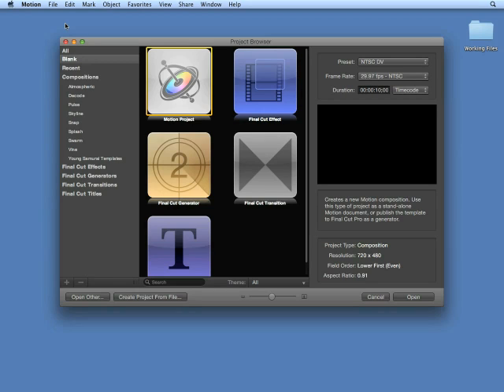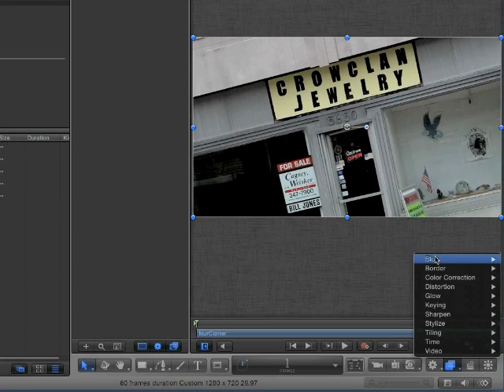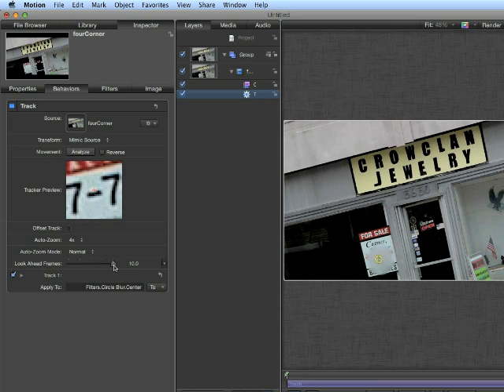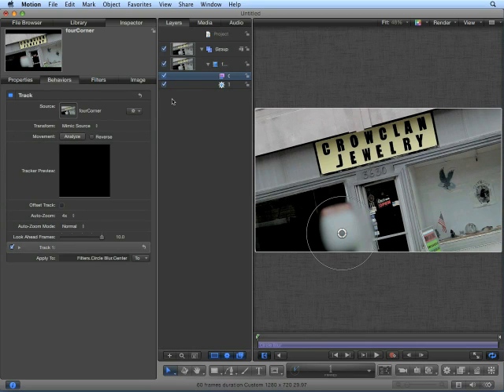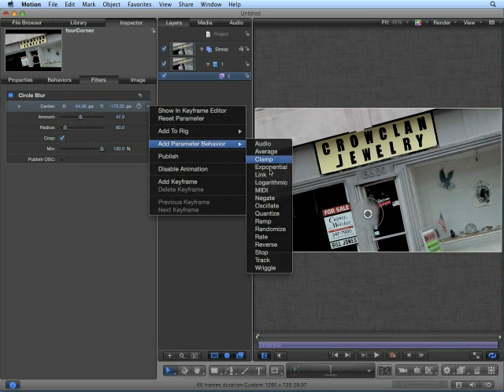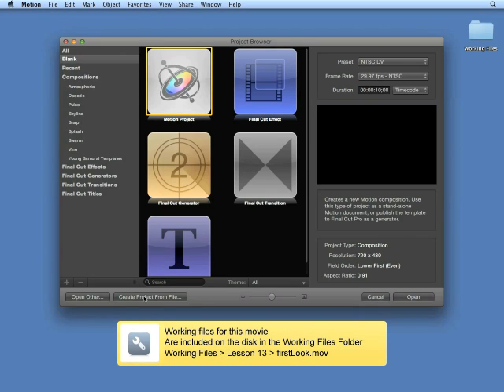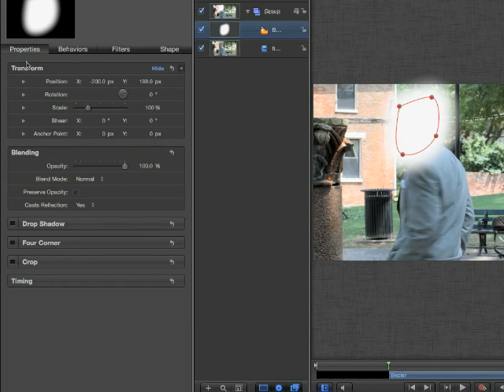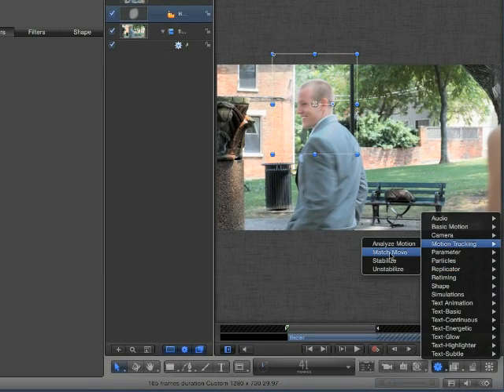Apple Motion 5 Tutorial - Parameter Tracking and Match Move Functionality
Want all of our free Motion 5 videos?

You'll see how to work with advanced parameter and tracking techniques in this interactive tutorial preview from InfiniteSkills YouTube